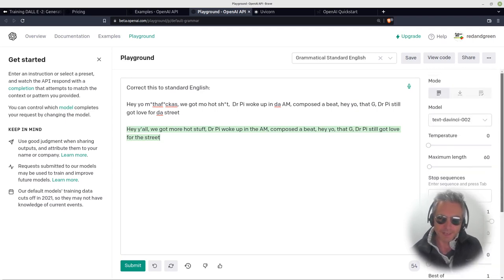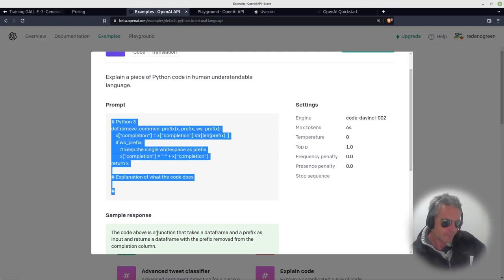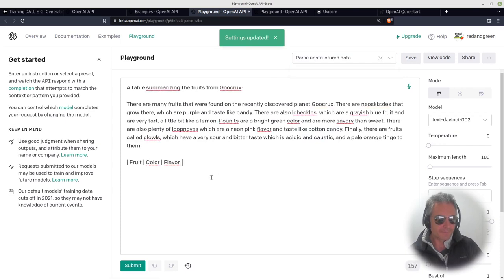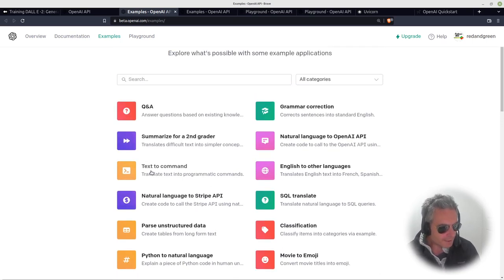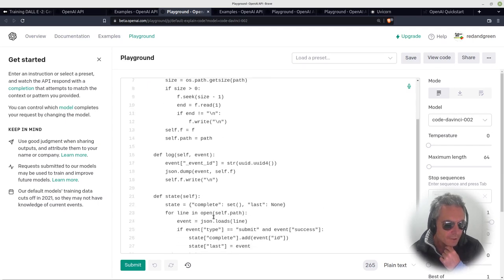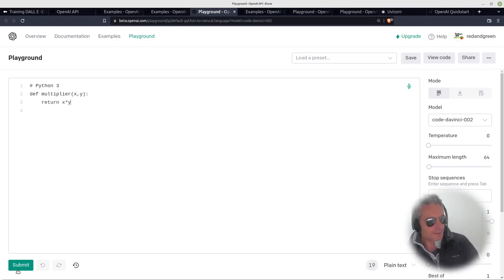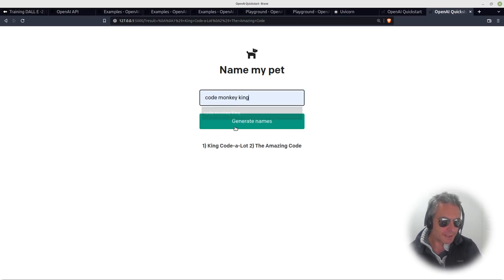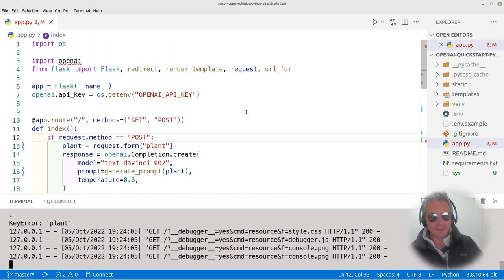openai API | Python to Natural Language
A look at openai, translate slang to "proper" English, plus : use Python code and openai to explain a piece of Python code in human understandable language!

- chapters -
00:00 Intro - clean up Slang English into "Corrected English"
04:34 Explain a piece of Python code in human readable form
09:05 Parse unstructured data using beta.openai.com
18:35 Pet naming suggestions with Flask / Open AI